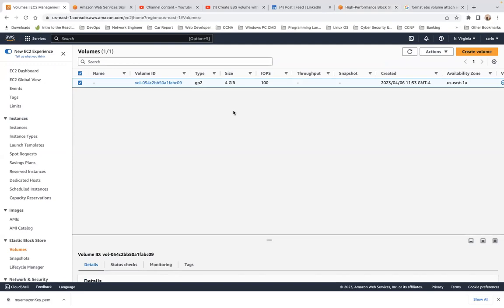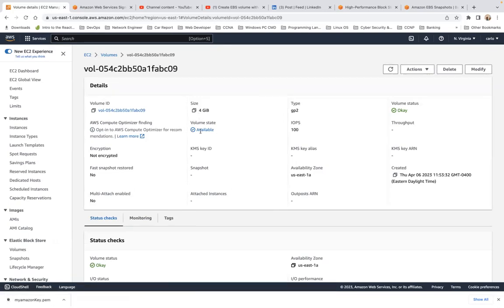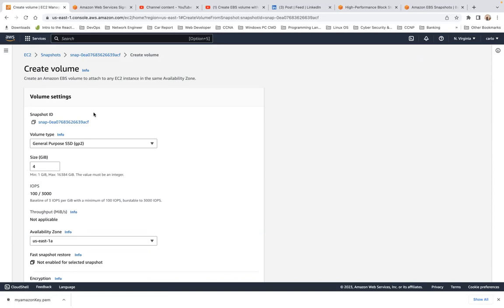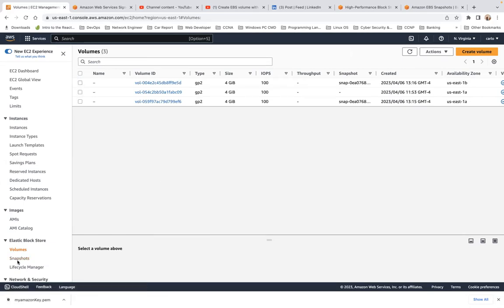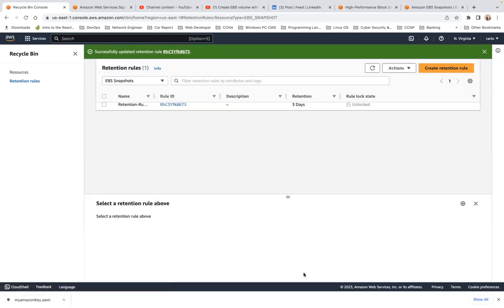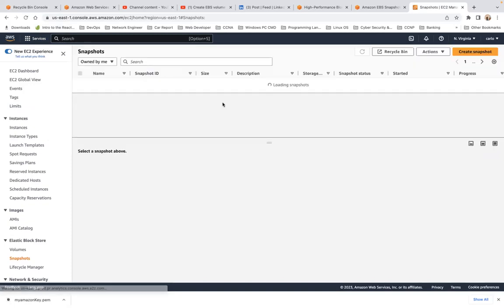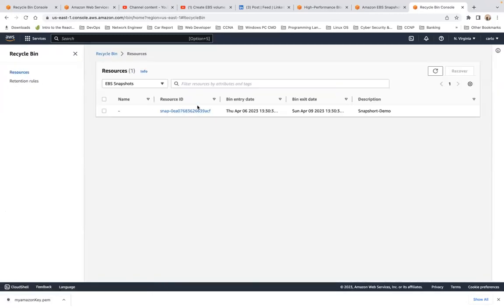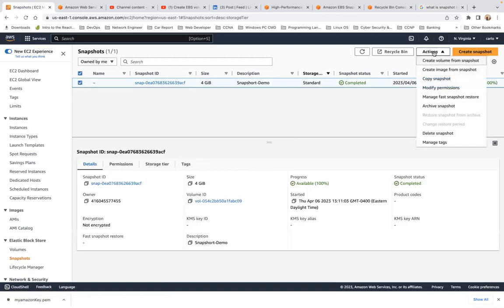Create EBS Snapshots in AWS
Amazon Elastic Block Store (EBS) Snapshots provide a simple and secure data protection solution that is designed to protect your block storage data such as EBS volumes, boot volumes, as well as on-premises block data. EBS Snapshots are a point-in-time copy of your data, and can be used to enable disaster recovery, migrate data across regions and accounts, and improve backup compliance.